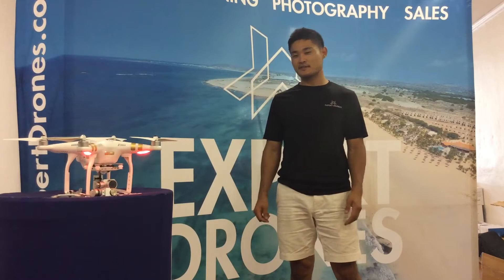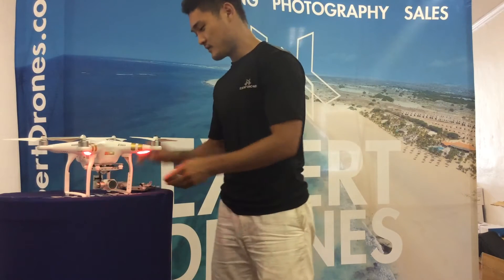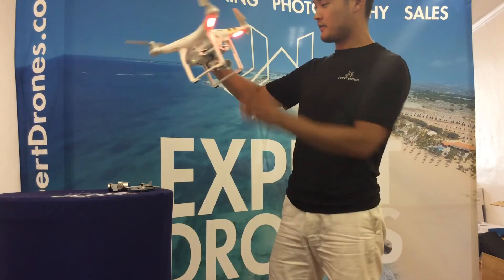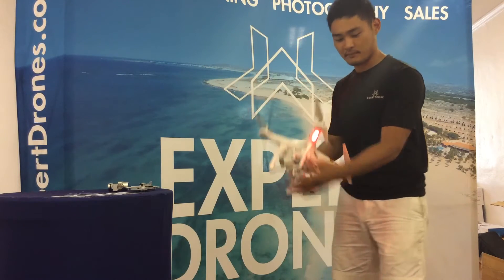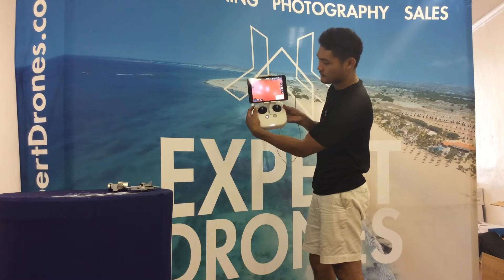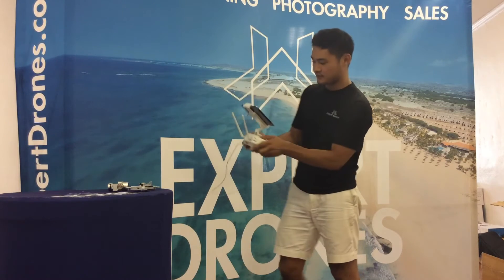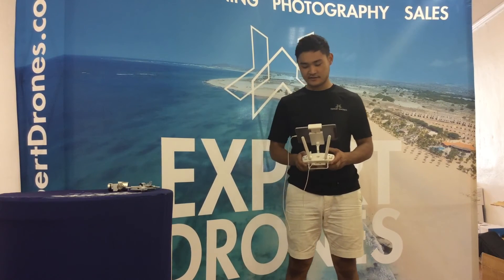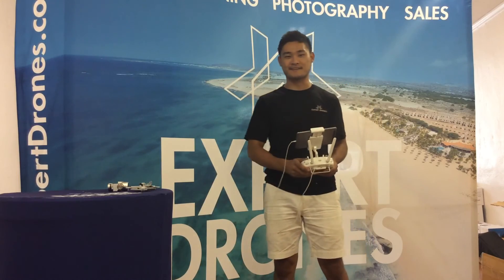DJI Phantom 3 Professional 4K Camera and Gimbal Repair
Expert Drones repair of a DJI Phantom 3 Pro with a broken camera and gimbal that had been crashed. Expert Drones replaced the old crashed camera by installing a brand new one.